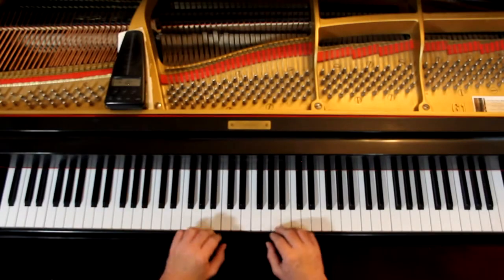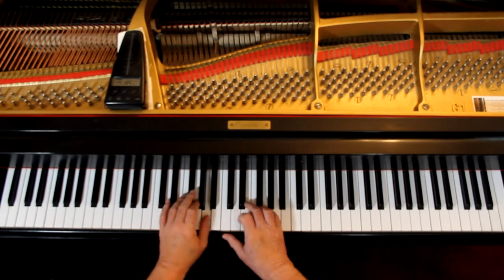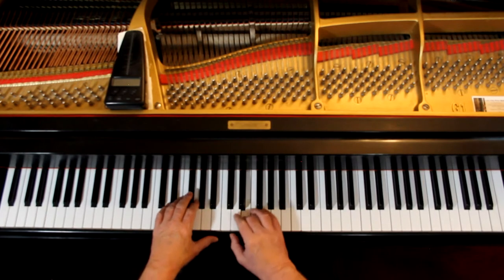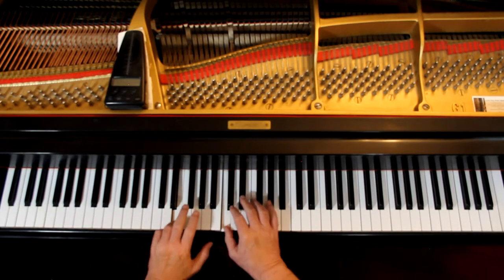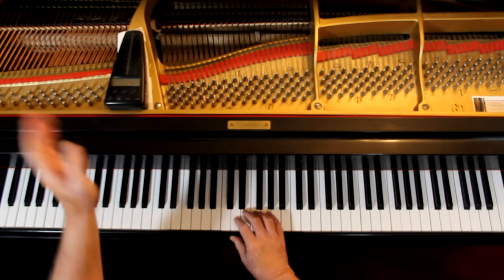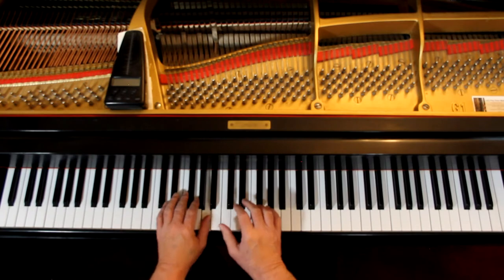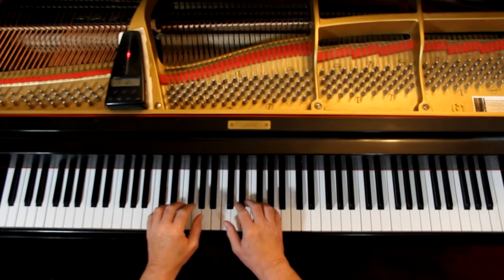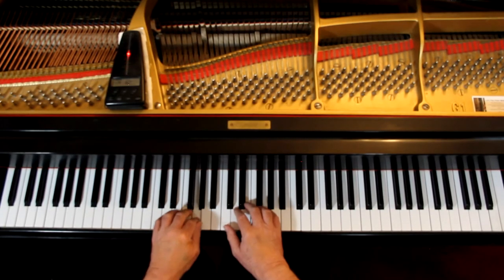Faber Adult Piano Adventures Popular Book 1, Page 8, Let It Be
An in-depth piano lesson on how to play Let It Be in Faber Adult Piano Adventures Popular Book 1, Page 8.
by Lennon and McCartney

Things to Remember - 0:00
Play with Me - 9:12

Metronome = 60